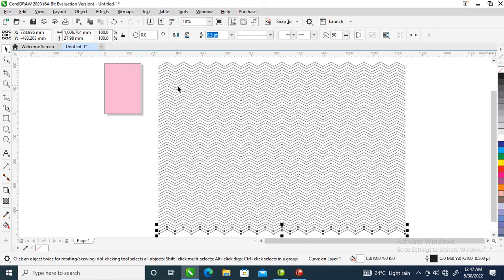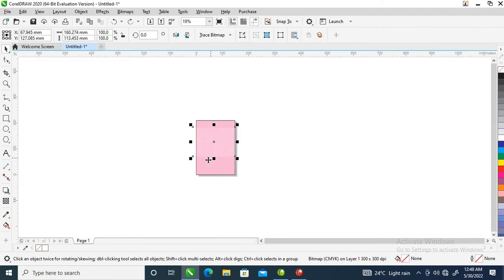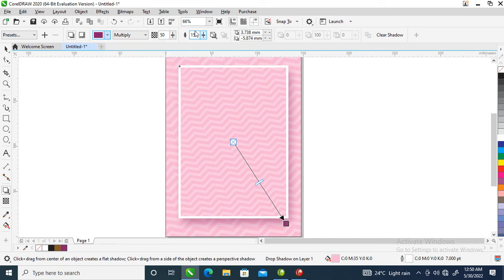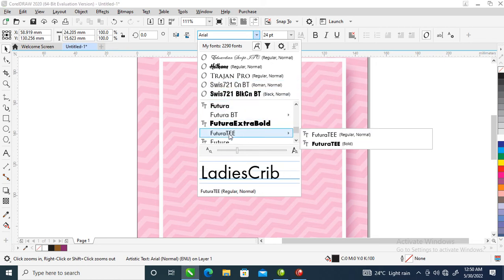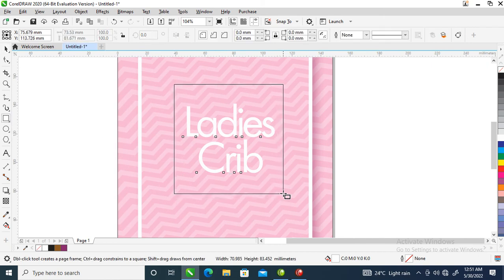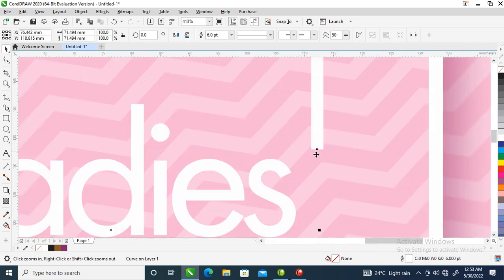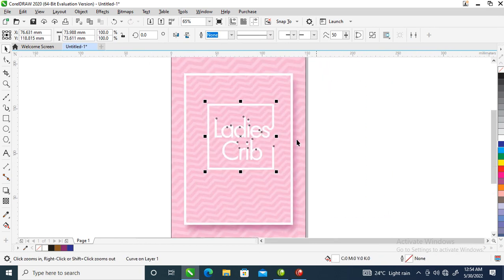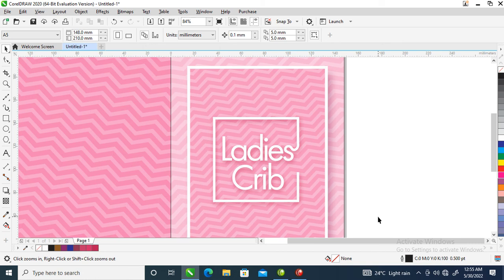Notepad Design | Independent of any images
In this video, we are going to create Jotter...